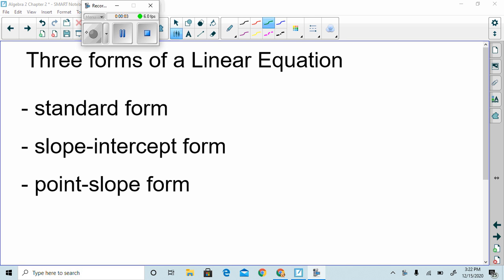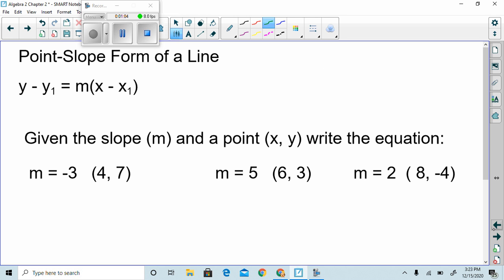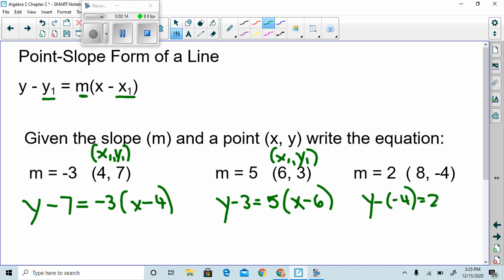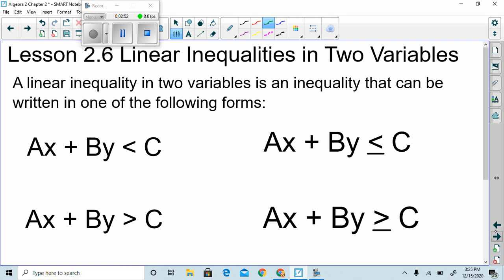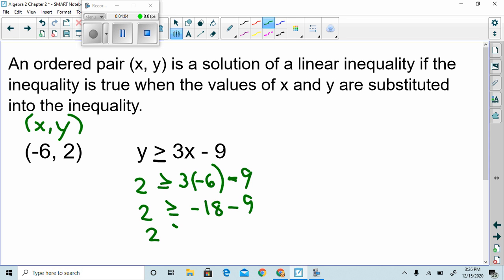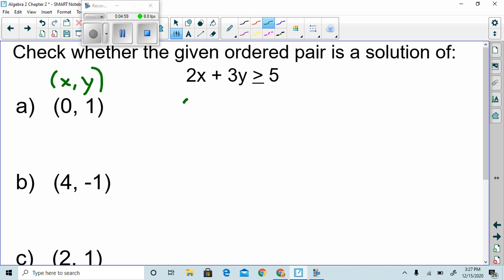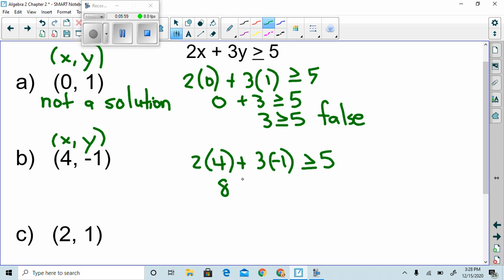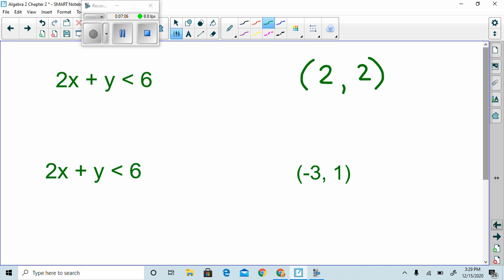ALGEBRA 2 LINEAR INEQUALITIES in TWO VARIABLES